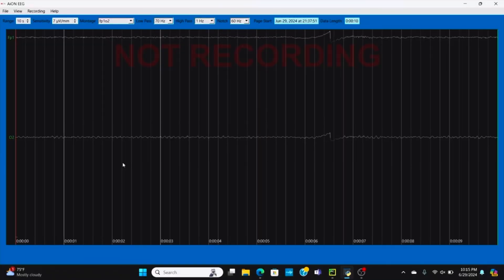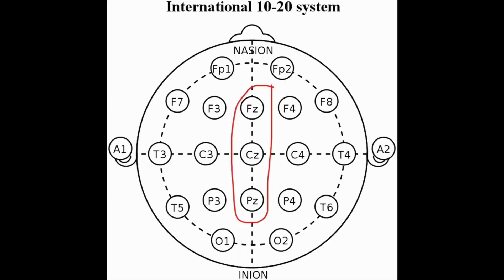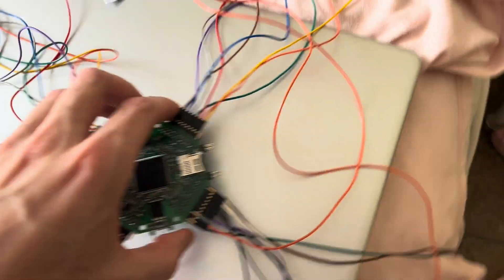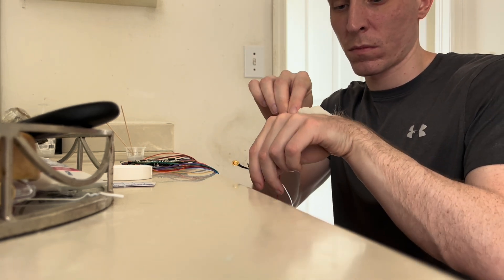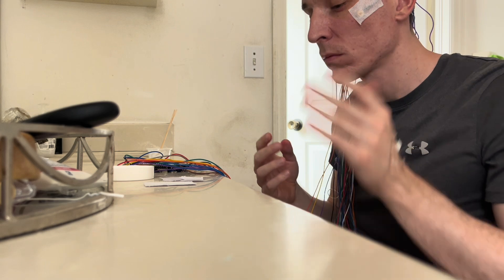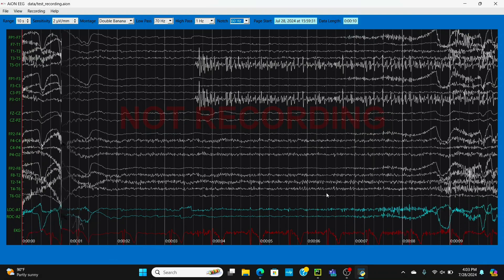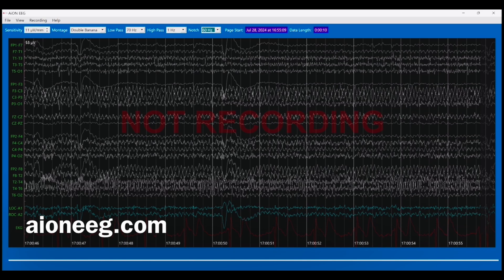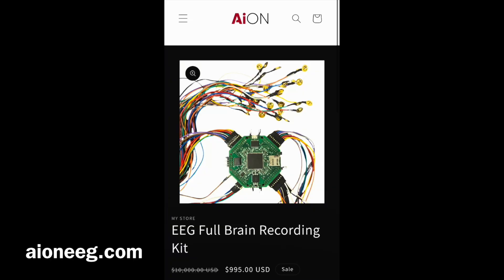How I Fixed My DIY EEG Brain Recording Machine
My name is Jared Beckwith, I’m a registered EEG technologist. In this video I tell the story of how I got my DIY EEG brain wave recording machine to work.